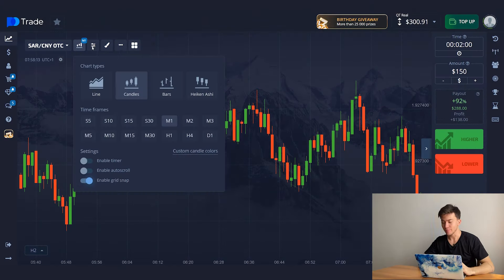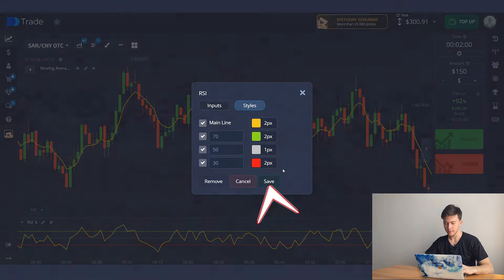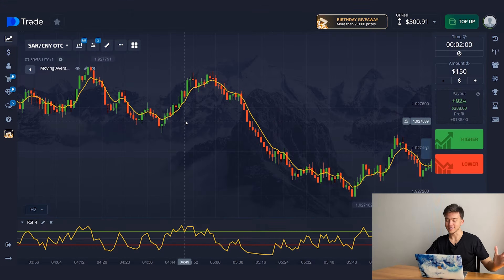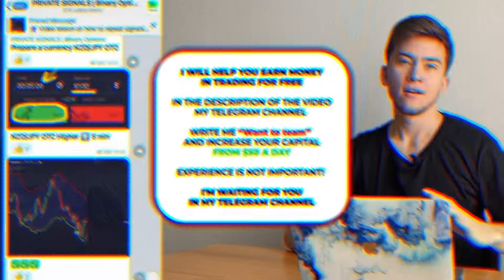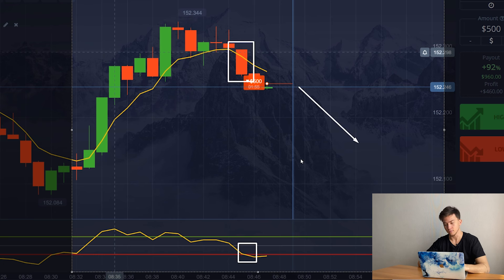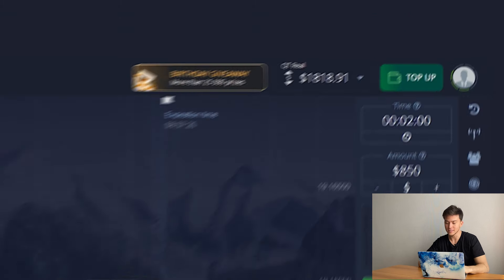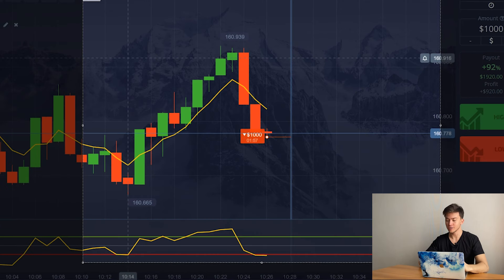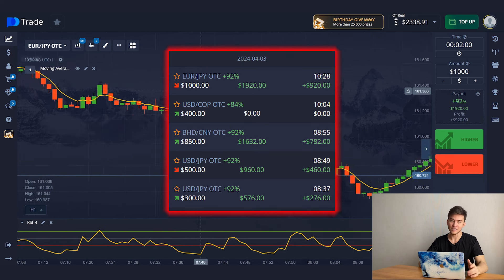+ 2340$ REALLY WORKING STRATEGY FOR BINARY OPTIONS ON POCKET OPTION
I am looking for traders to join the team. We work with pocket option trading strategies and make profits on binary options. Who is interested? write to me 👇

Copy it ➡️  RQR214

In my videos I show the best and proven trading strategies for binary options. Binary trading is the prediction of currency charts. We do not buy stocks, cryptocurrencies and other assets. My task is to analyze situations and make correct forecasts in order to make a profit. Binary options is my favorite type of trading and I broadcast about it. There are many brokers around - Quotex, Iqoption, pocket option, binomo and others. However, I only trade on one platform and show all the secrets of work. Trading strategies, trading methods, online earnings training and more.

binary trading
pocketoption
pocket option
binary option
binary options
binary trader
quotex

⚠️ READ CAREFULLY - If you watched this video and you are interested, you fully agree to the rules: As per CFTC Rules, U.S Traders should not trade on PocketOption or other Binary Brokers, Investing in CFD involves a level of risk, which is why potential or total loss can be a result of mismanagement of trading tools.Before you start, research the laws of your country and region. In some countries Binary Trading is recognized as a "financial game". Don't trust scammers and copies of my pages. I don't provide financial services. You are solely responsible for your money!